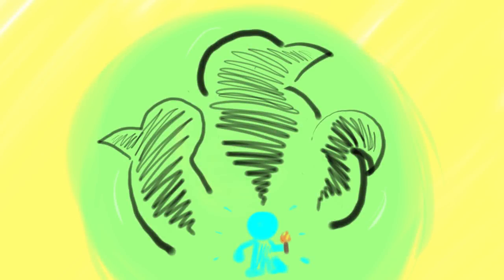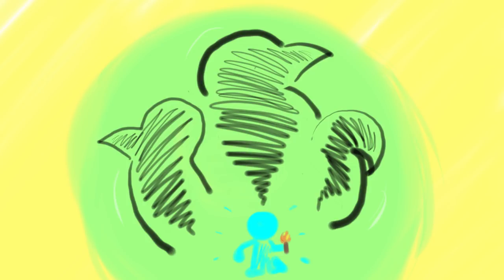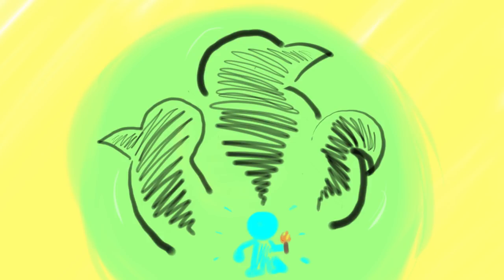Tales From Wherever #1: Brats In The Belfry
Hey, you know that podcast I make, Ethan Sees All? Well, here's a spinoff I've been working on! Let me know what you think, and have a Happy Halloween!